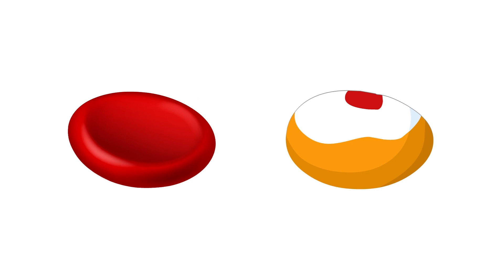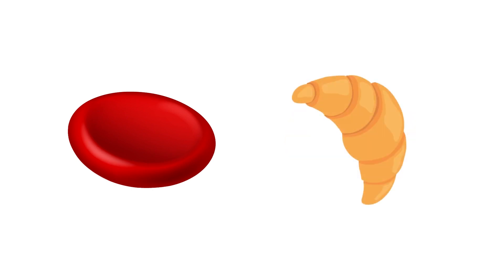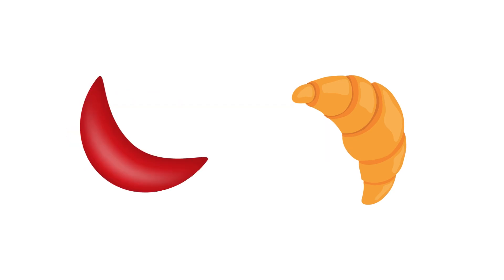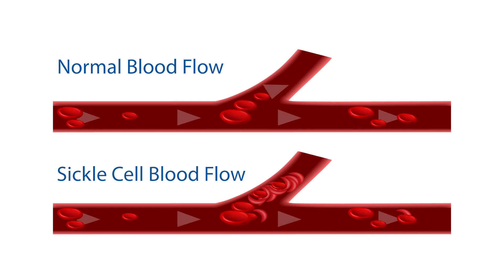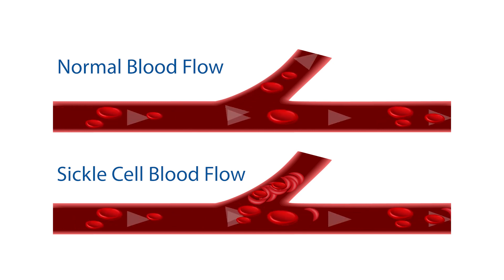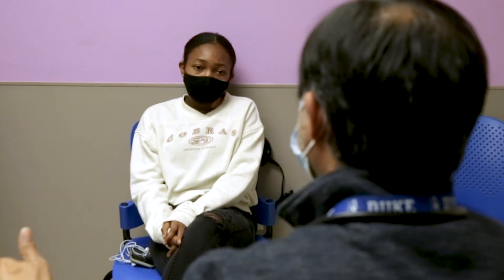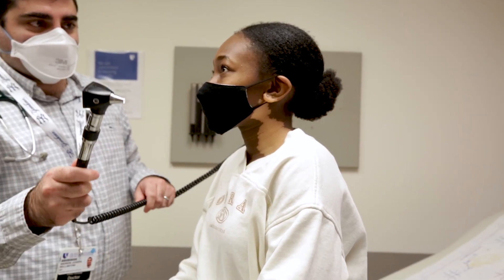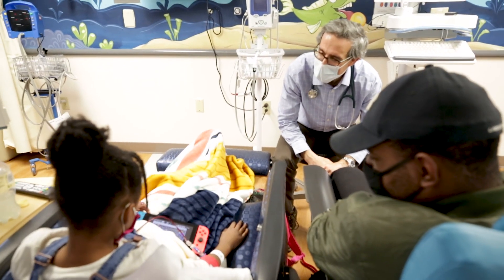Sickle Cell Disease Explained in 2 Minutes | Duke Health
Sickle cell disease affects millions of people around the world, yet many are confused about the origins of the disease and its impacts. Here Duke hematologist, Nirmish Shah, MD, presents basic information about sickle cell disease – including causes and implications for patients --- and explains why it is important to follow closely with your doctor.

00:00 Intro
00:13 What is sickle cell disease?
00:29 What does sickle cell blood look like?
00:50 What is sickle cell disease a problem?
01:22 Why is visiting my doctor important if I have sickle cell?